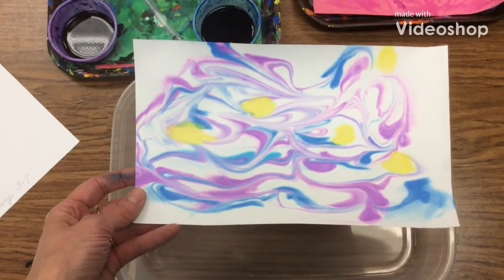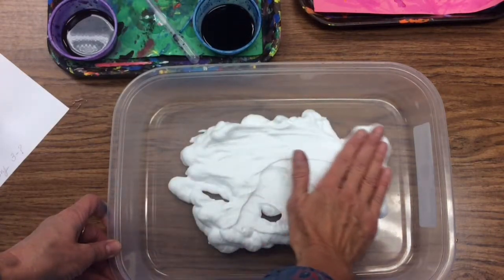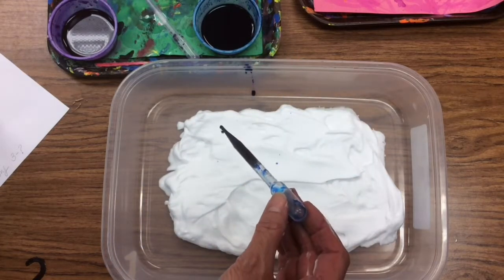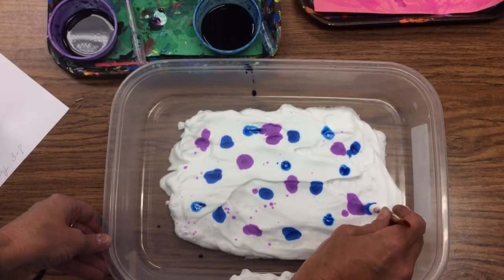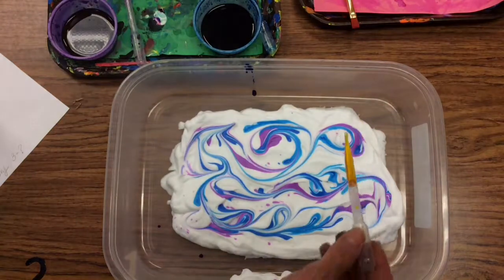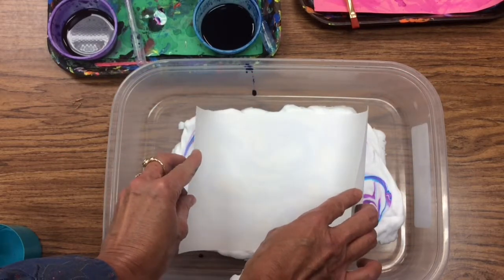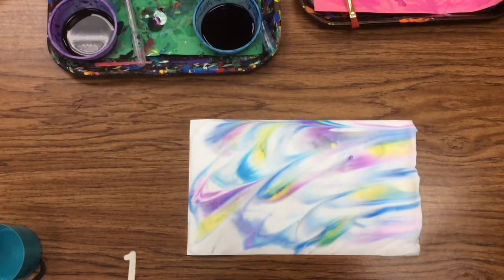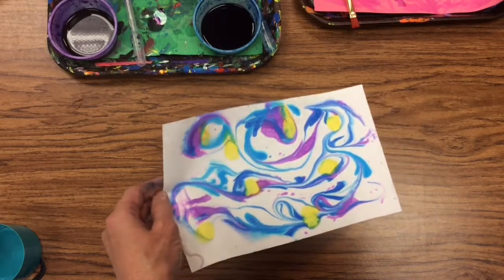Shaving Cream Printing - Starrynight